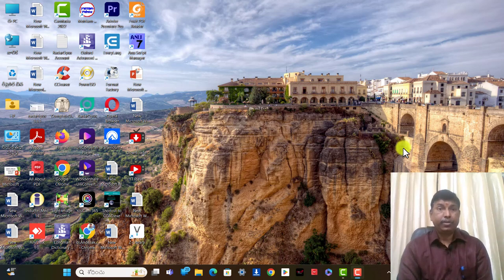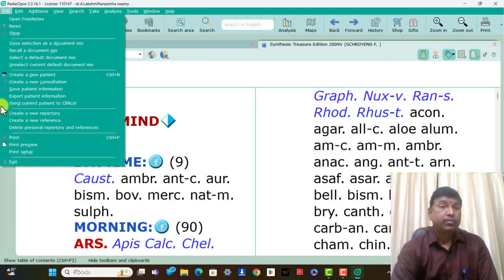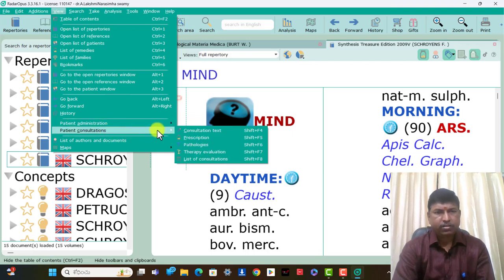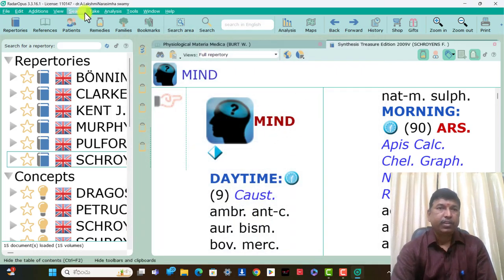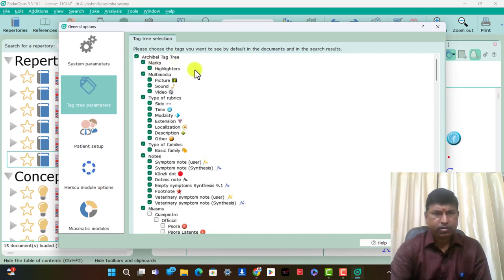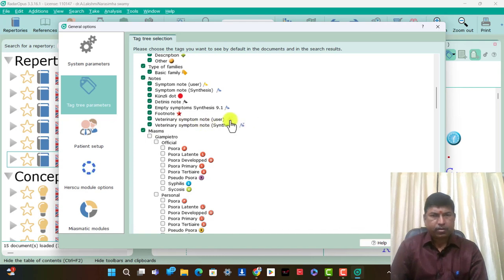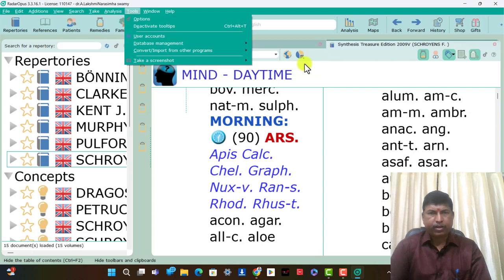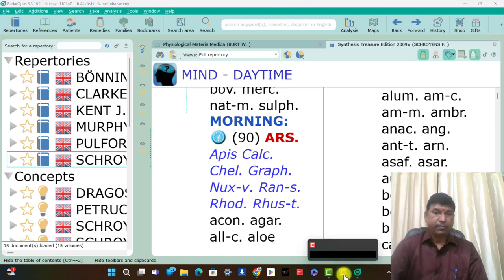Radaropus 3.3.16 version how to operate in easy way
radaropus training videos and homeopathy treatments and radaropus homeopathy software.